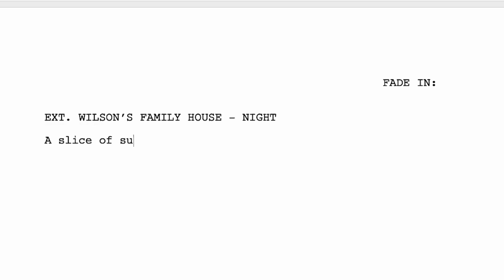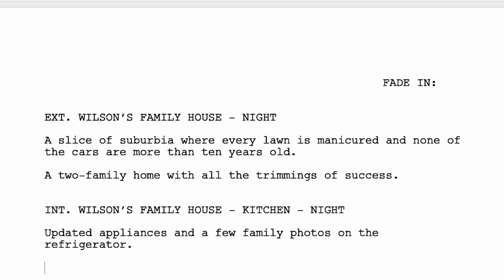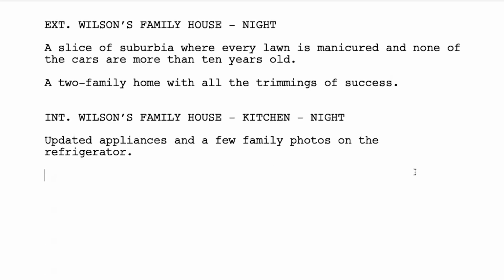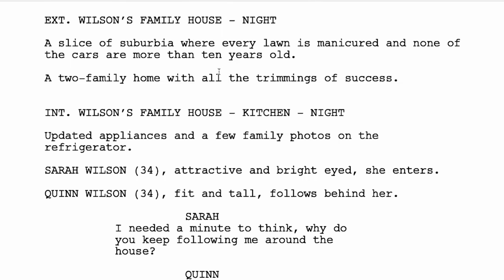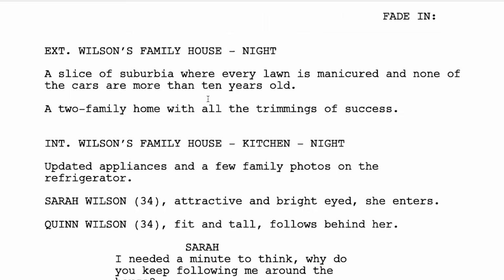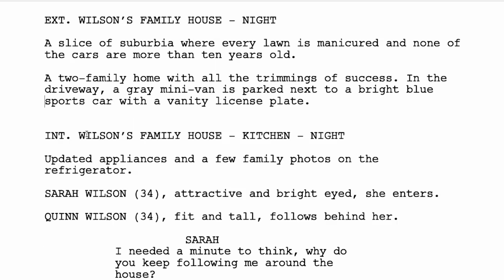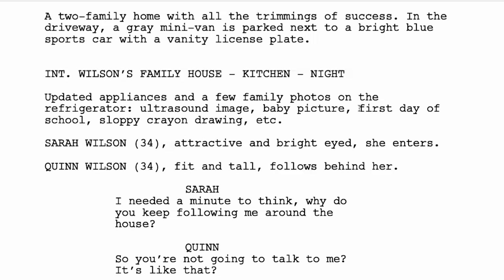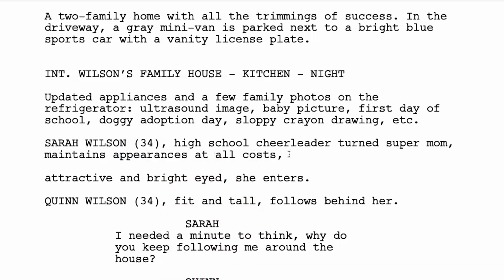Visual Writing (The Art of Showing Not Telling)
Here are my top tips for writing with visuals that pull audiences into the story and how to show and not tell.